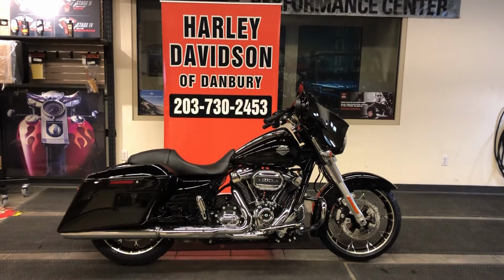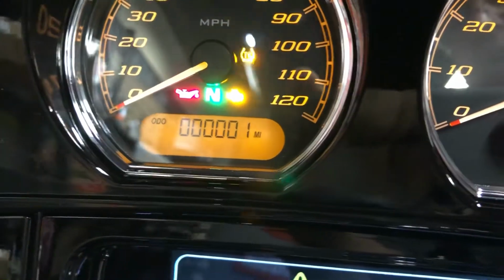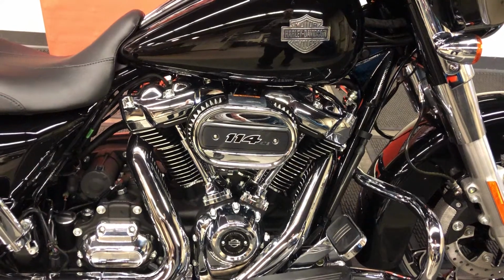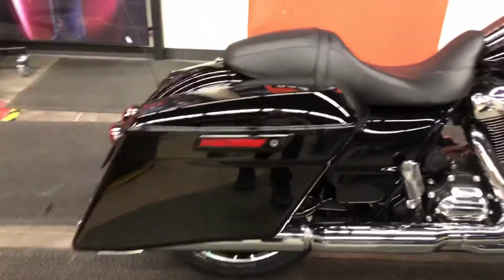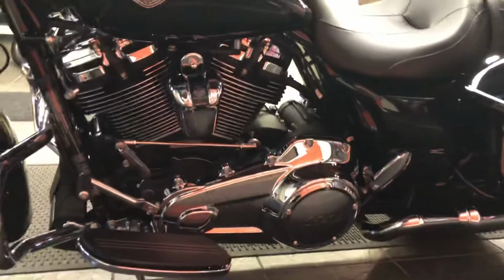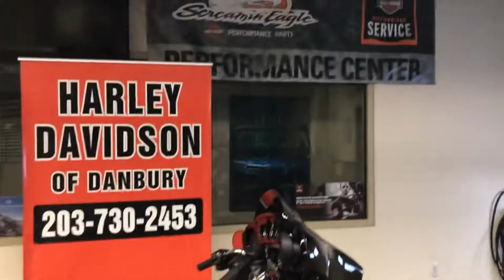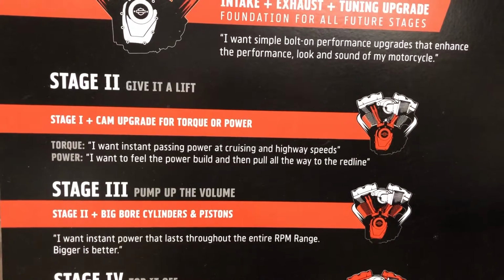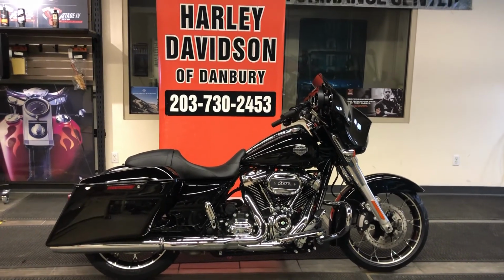2021 FLHXS vivid black walk around and review, pre-ride familiarization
2021 Street Glide Special walk around and pre-ride familiarization